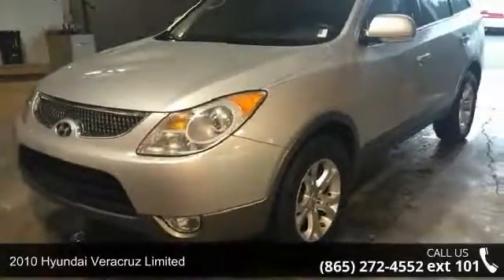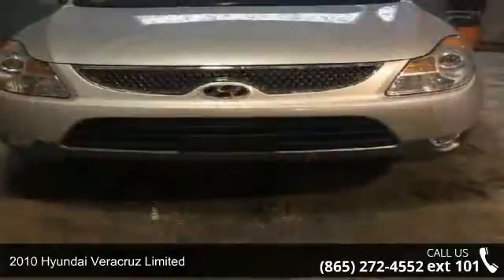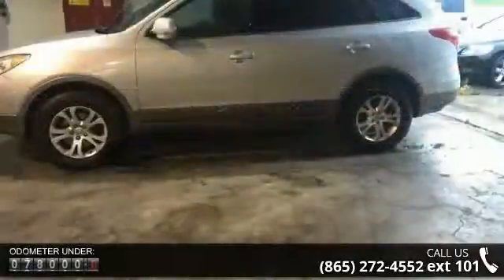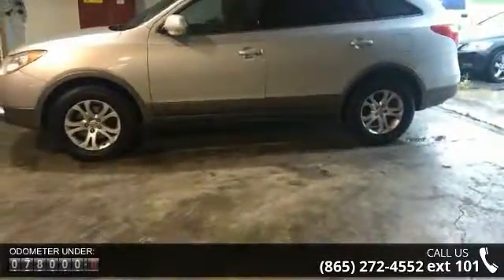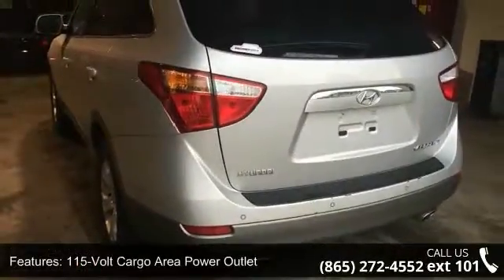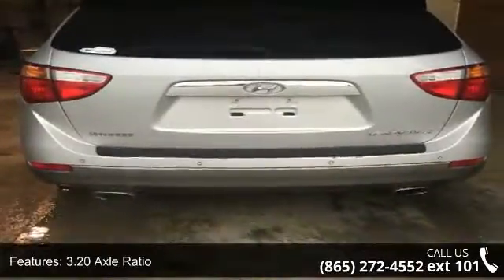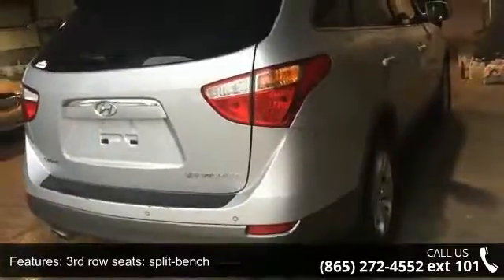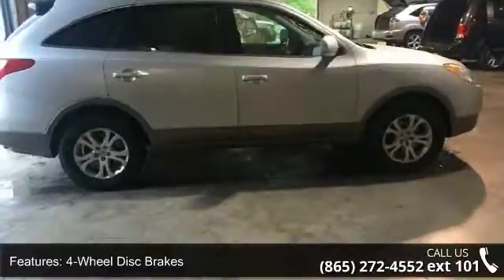2010 Hyundai Veracruz Limited - Secret City Chrysler Jeep...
2010 Hyundai Veracruz Limited Condition: Used Mileage: 77546 Engine: 3 Transmission: 6-Speed Automatic with Shiftronic Exterior Color: Silver Doors: 4 Stock